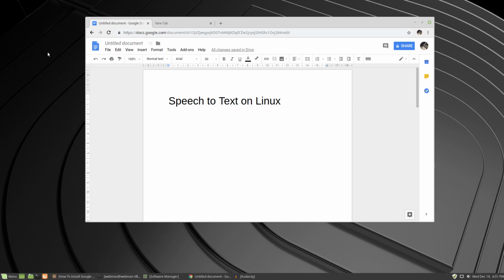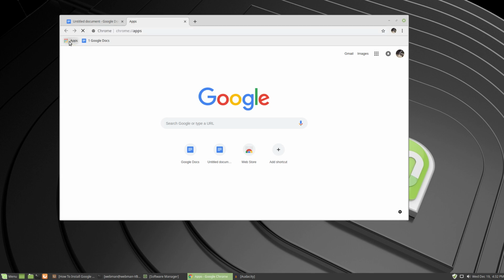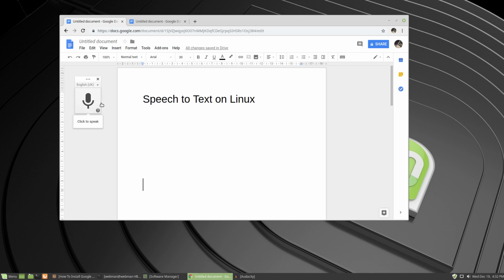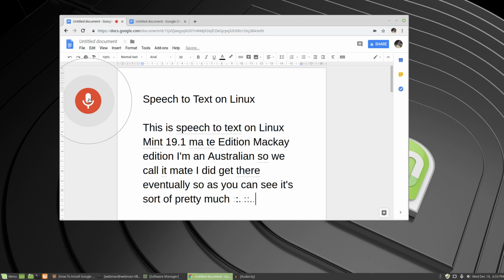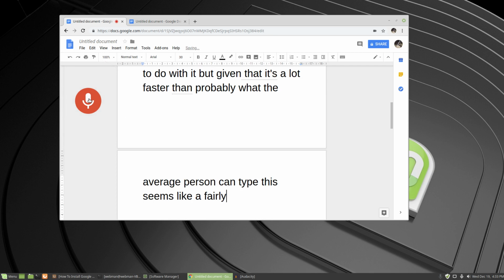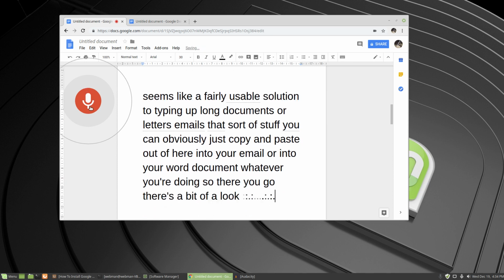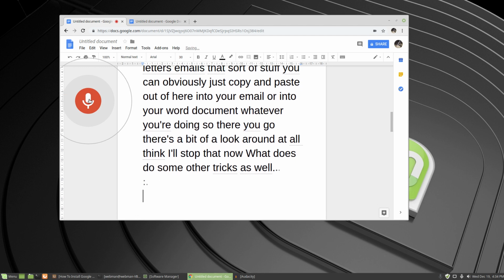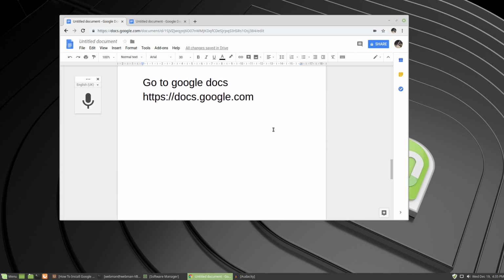Speech to Text on Linux (non native)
Non native speech to text on Linux (Mint 19.1 here) that works faster than I type.